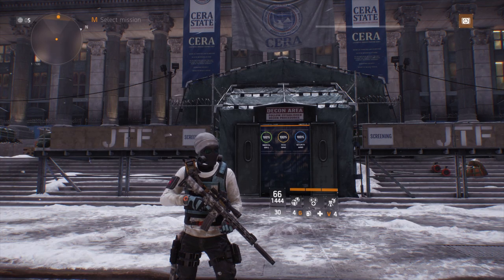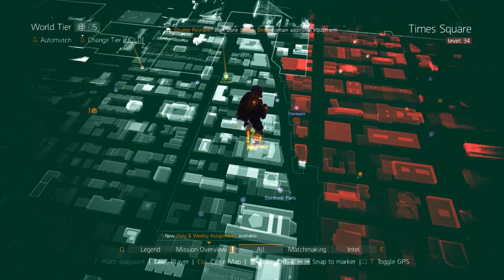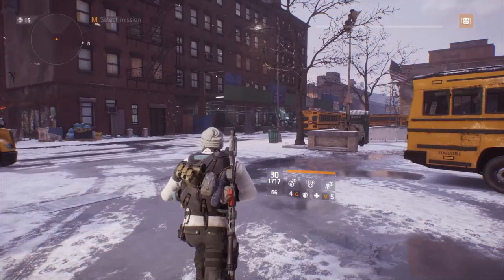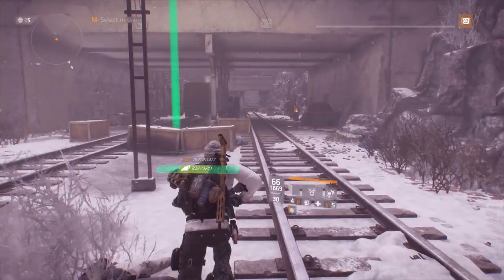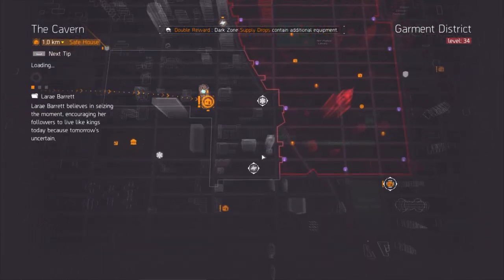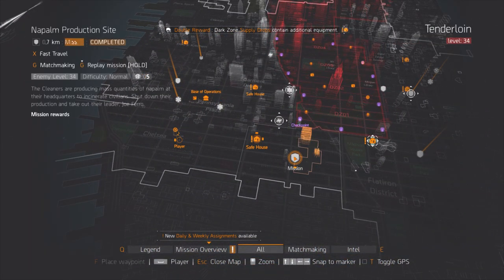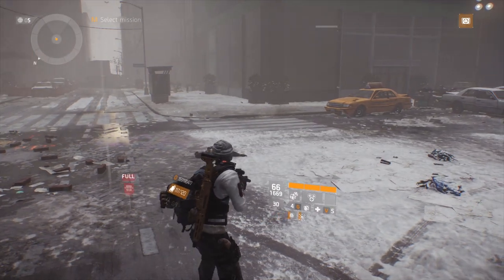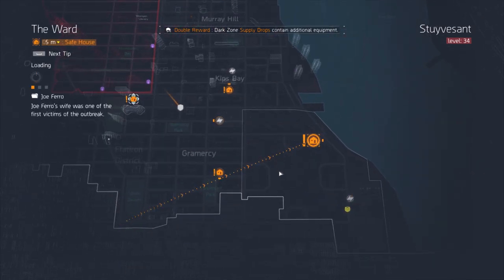All 15 Open World / Light Zone Bosses (1.8.3) | Tom Clancy's: The Division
In this video I show you the most optimal run to farm all the open world/light zone bosses in Tom Clancy's: The Division. There are a total of 15 bosses and they can be farmed once every 4 hours after eliminating them. I recommend you farm them because they have a chance of dropping an exotic or classified loot item just like a regular boss, and their quick and easy to get to and take out because their just roaming the streets with very few mobs guarding them. I hope you did enjoy the video and found it useful, and if so be sure to leave a like on it and comment down below letting me know what you think and what video you want me to make next.